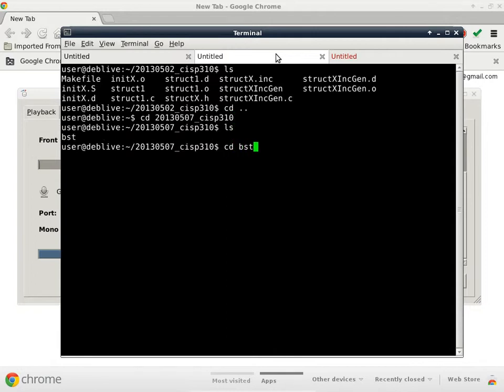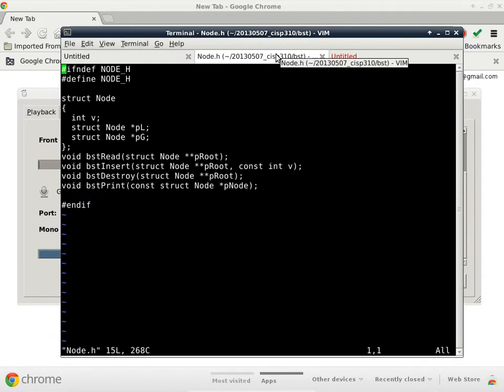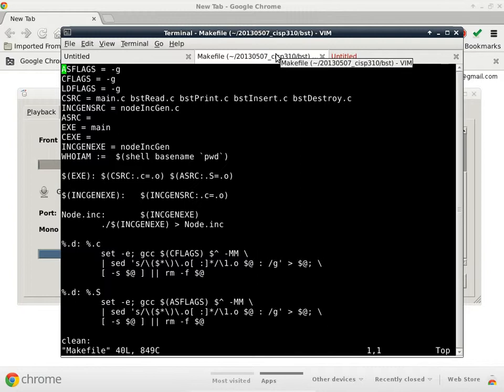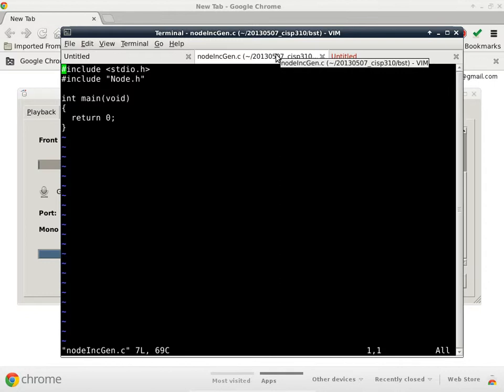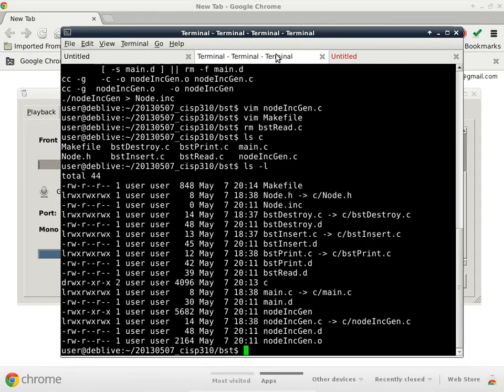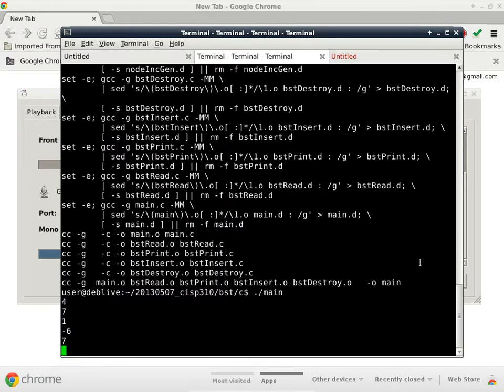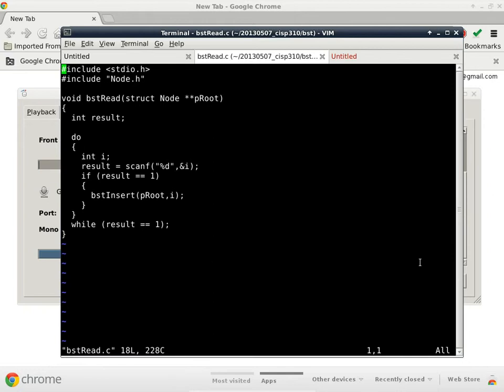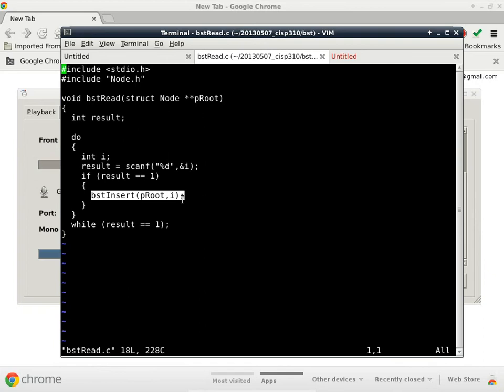20130507 ARC cisp310b